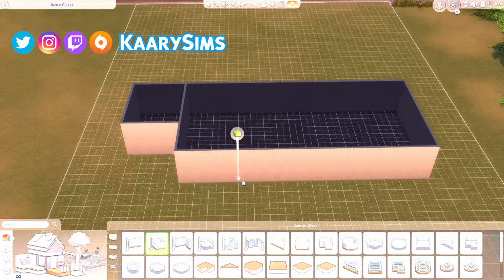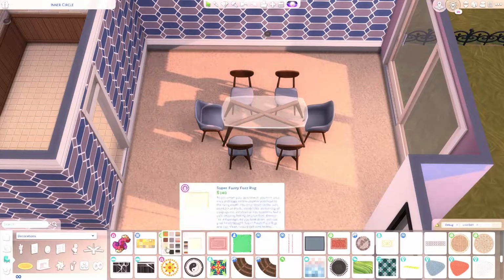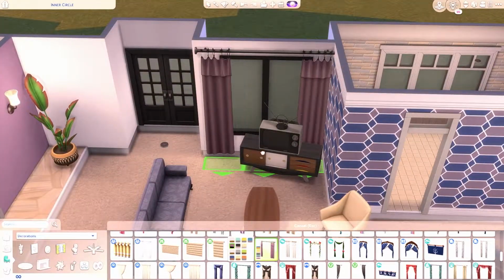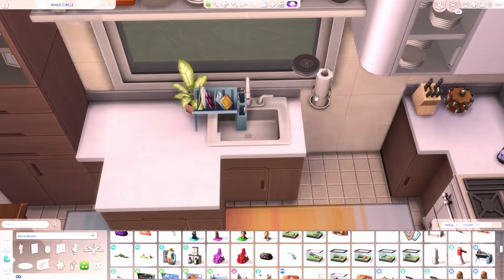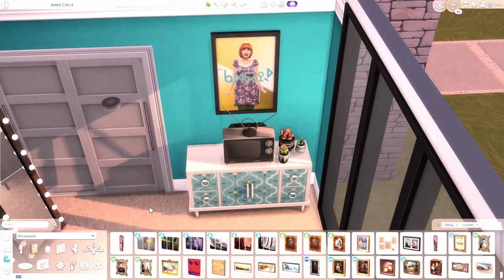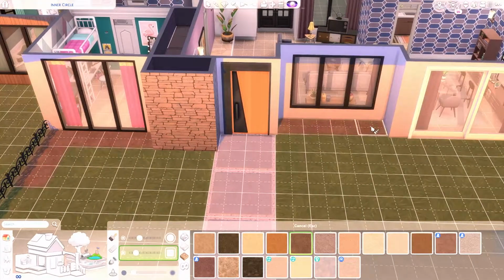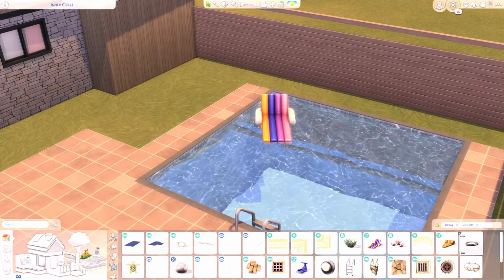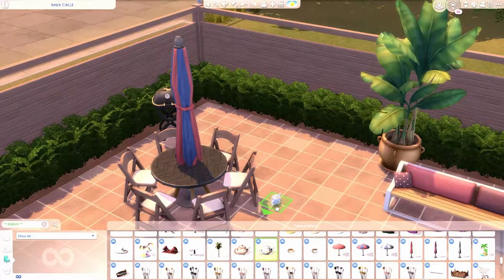MID CENTURY MODERN HOUSE | The Sims 4: Speed build & Save file (NO CC)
✨OPEN ME✨

Hi everyone! Here's another house for my save file and I just really like how it looks. Please let me know your opinions!

✨ Cheats:
bb.moveobjects on
bb.showhiddenobjects
bb.showliveeditobjects
bb.ignoregameplayunlocksentitlement